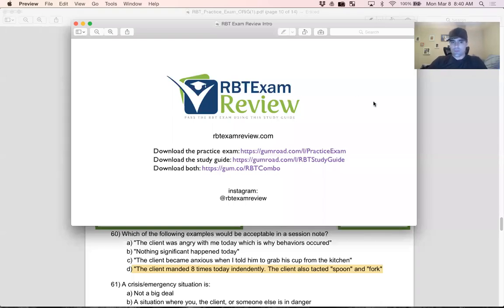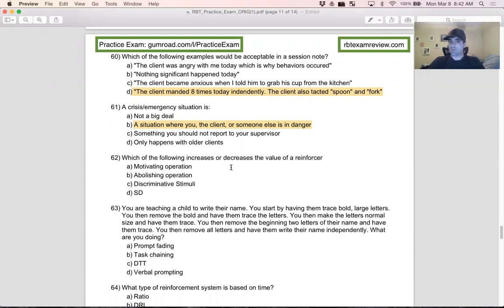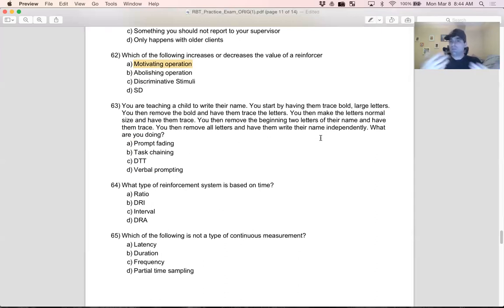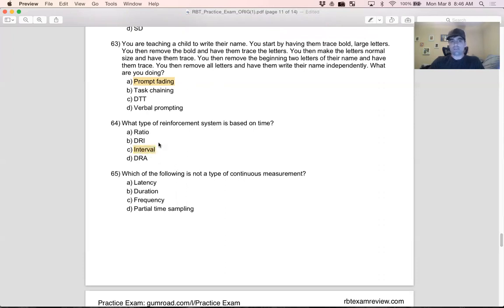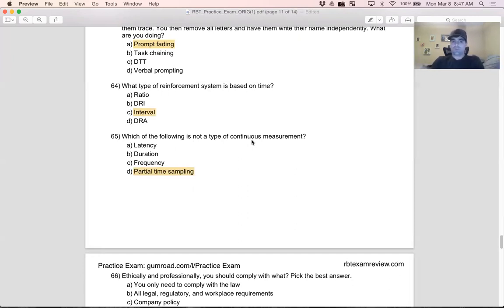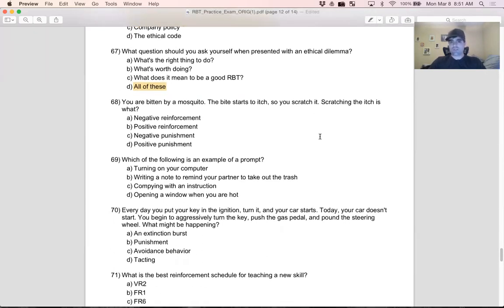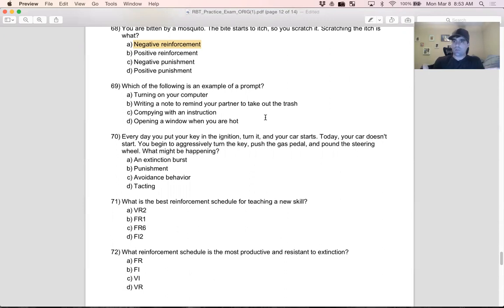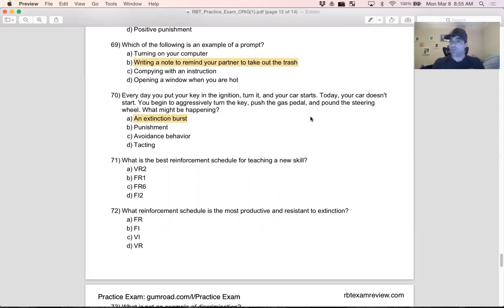BT Exam Practice Questions [Part 7] | Behavior Technician Mock Practice Exam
Part 7 of the BT exam practice question series from BT exam review features a variety of questions you might see on the BT exam. We also offer an BT study guide to help you learn BT task list terms and definitions. Good luck on your behavior technician exam!

Registered Behavior Technicians (RBT) implement applied behavior analysis (ABA) programming. RBT Exam Review provides what you need to pass.